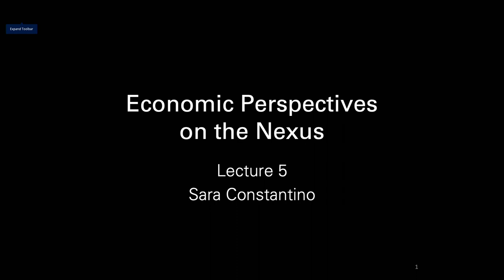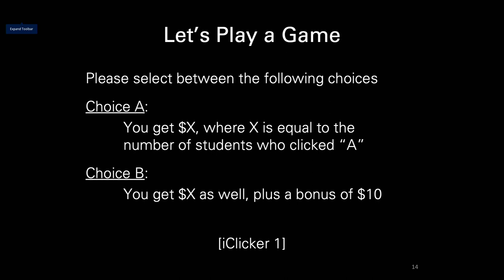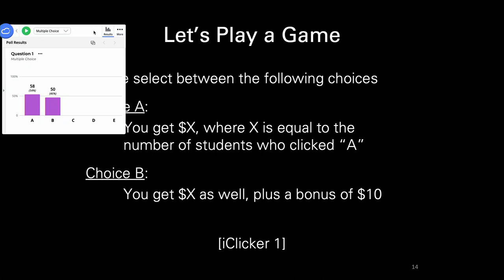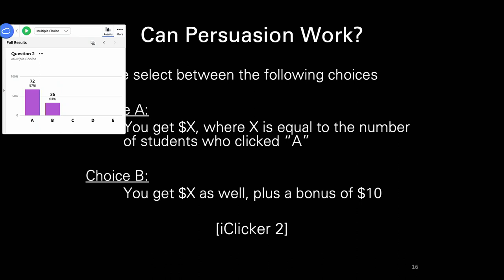ENV200: 2021 Series - Lecture 5: Economic Perspectives on the Nexus